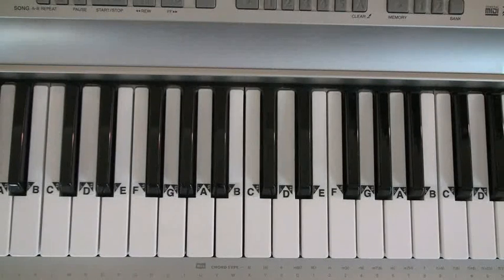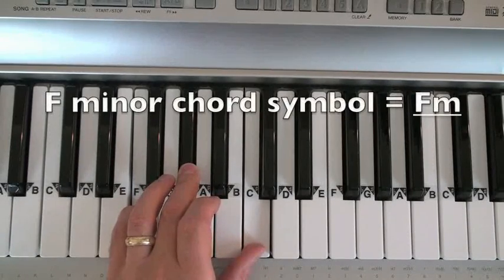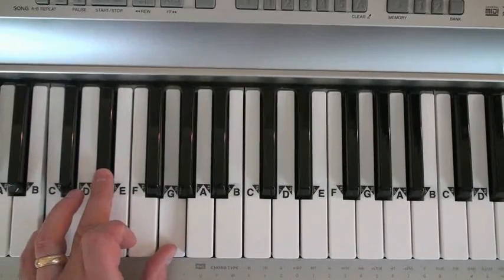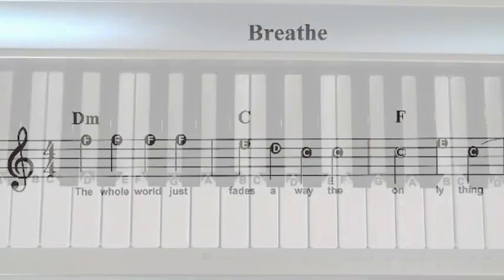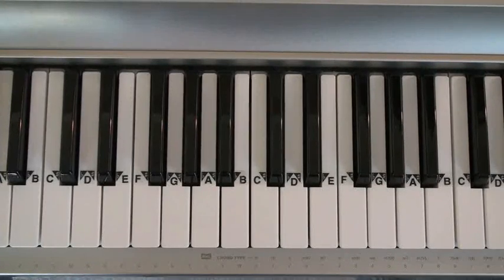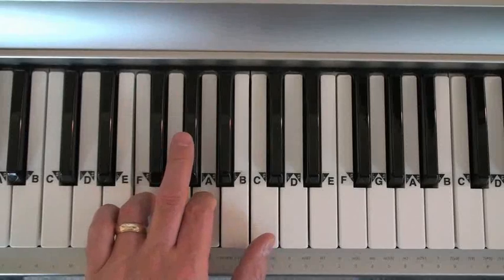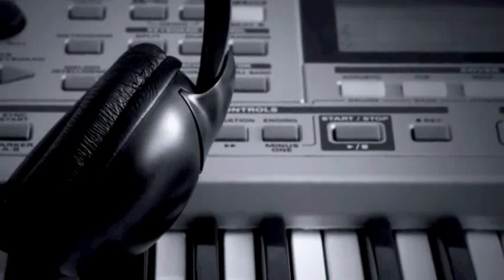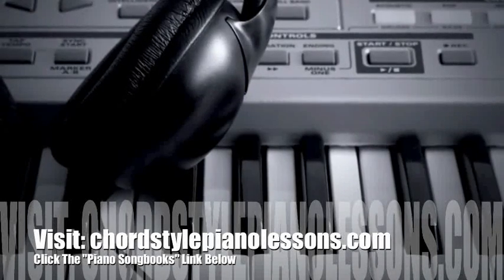Instant Piano - Part 3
to watch Parts 1 and 2 of the FREE Online Instant Piano Video Workshop For Busy Adults!